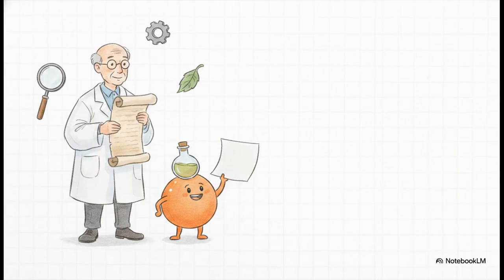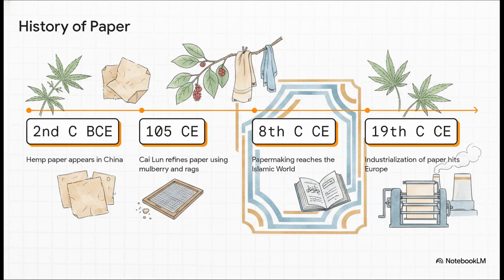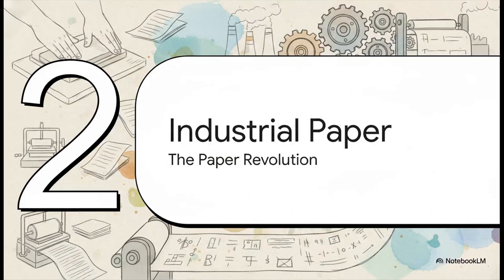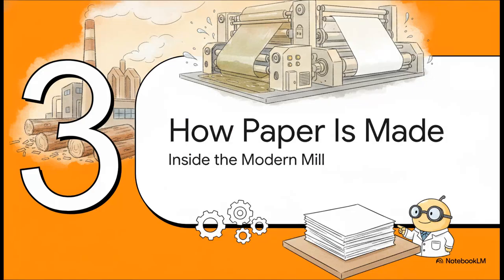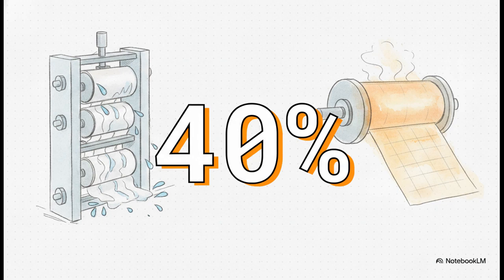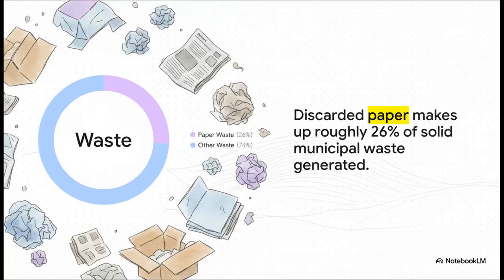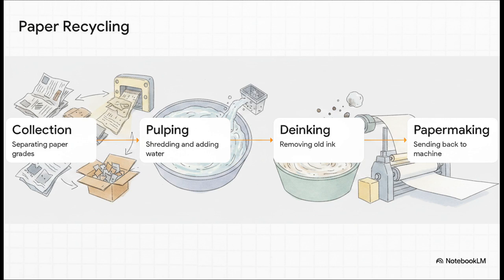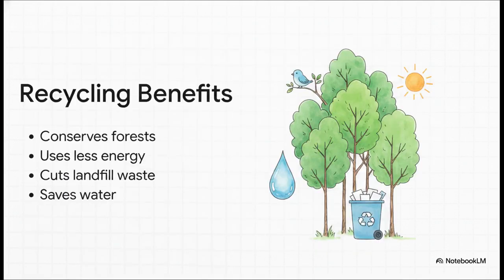The Journey of Paper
The Mechanics and Evolution of the Paper Machine
10 sources
2 May 2026
These documents explore the technological evolution, historical origins, and environmental consequences of the global paper industry. They trace the medium's development from ancient Chinese hand-crafting techniques to the invention of the high-speed Fourdrinier machine during the industrial era. Detailed technical sections explain the modern manufacturing sequence, covering mechanical pulping, chemical treatments, and the complex drying and finishing stages performed by industrial paper machines. The materials also highlight the ecological challenges of production, such as deforestation and chemical pollution, while examining mitigation strategies like sustainable forestry and advanced recycling processes. Together, these sources provide a comprehensive overview of how paper transformed from a rare luxury into a ubiquitous, mass-produced commodity.